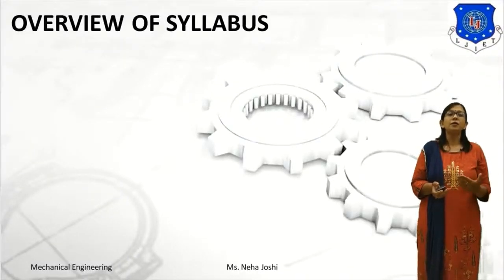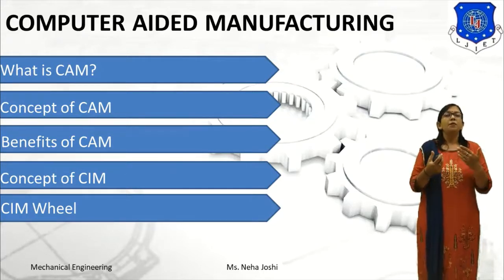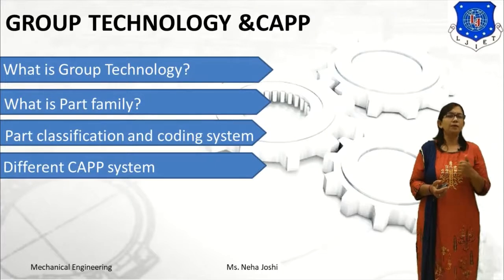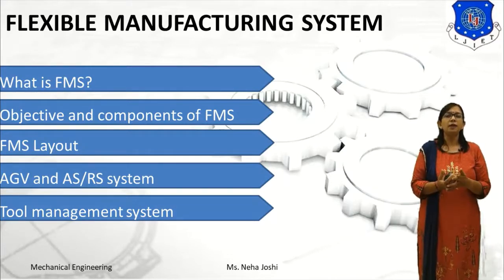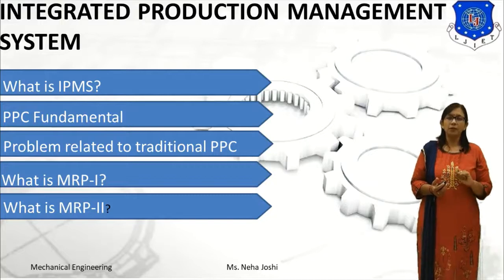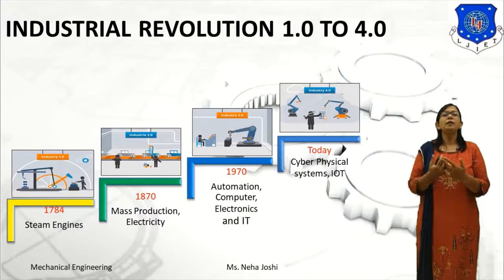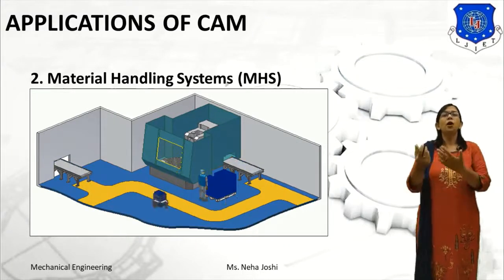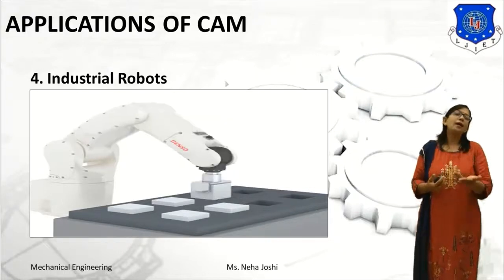L 01 Introduction of CAM and Its Application | Computer Aided Manufacturing | Mechanical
Introduction of Computer Aided manufacturing
Importance of CAM
Practical Application of CAM

Next Lecture Link -L 02 Concept and Scope of CAM | Computer Aided Manufacturing | Mechanical